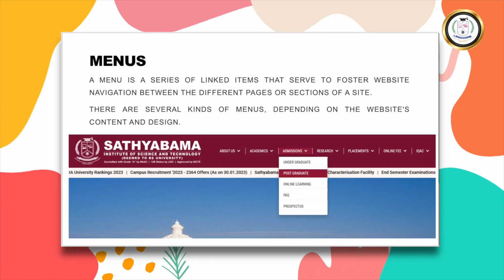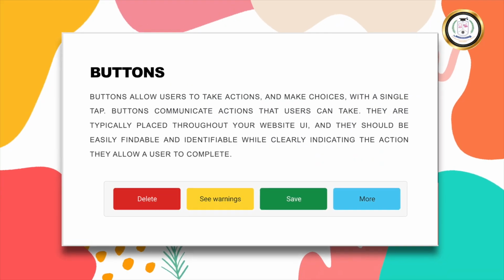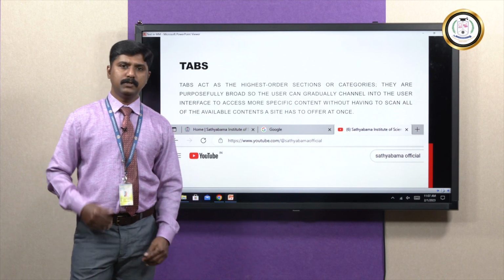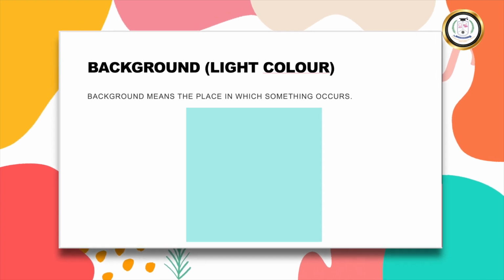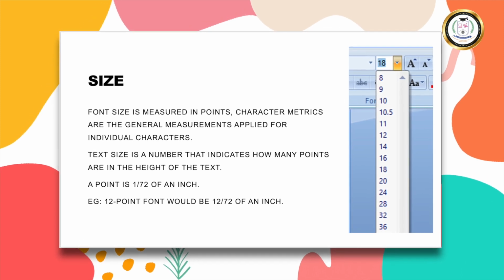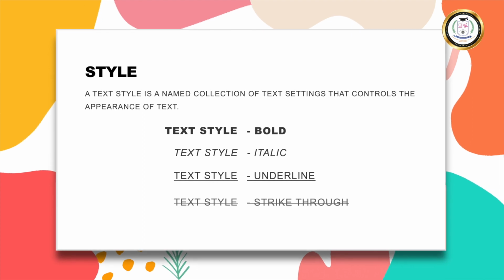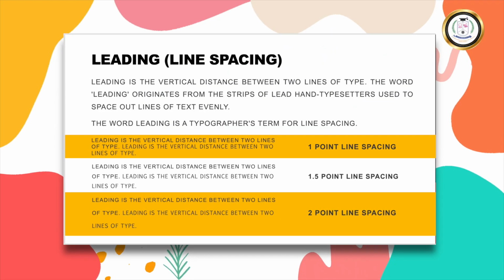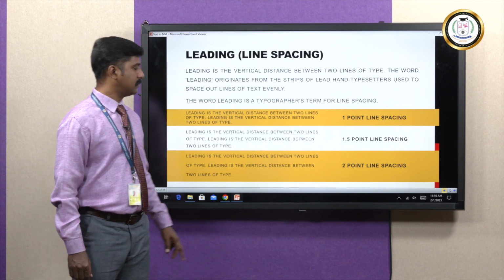Text in MULTIMEDIA - Mr.E.Senthilkumaran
In this video, the definition of text, role of text is elucidated.  Types of text are explained in detail. This includes serif, sans serif, line spacing and difference between serif and sans serif, usage of serif and sans serif.